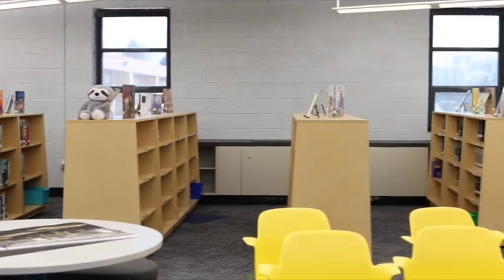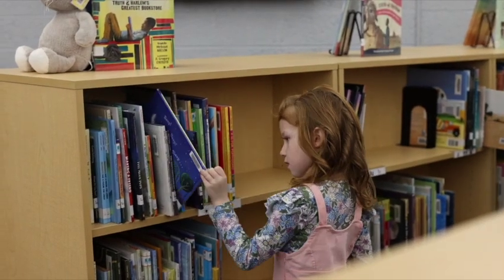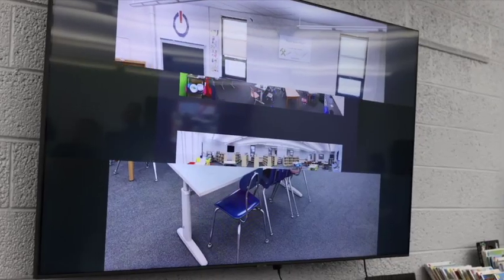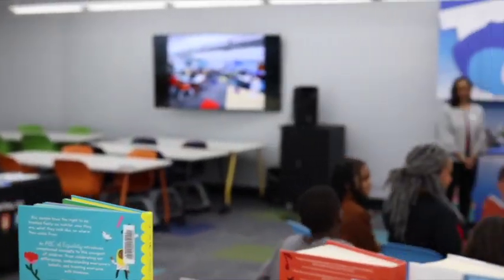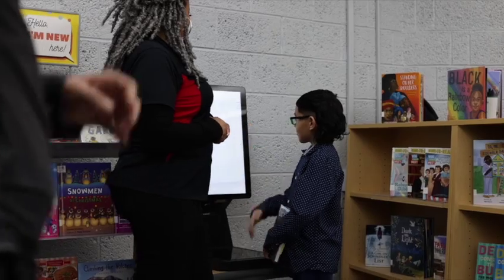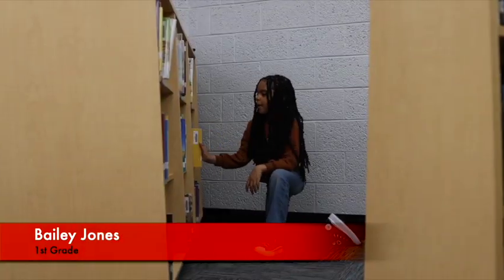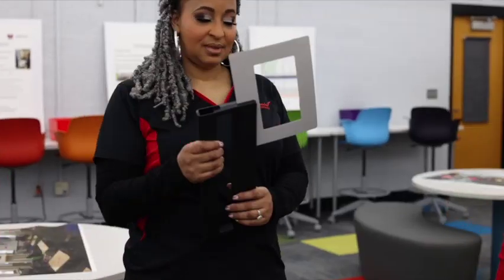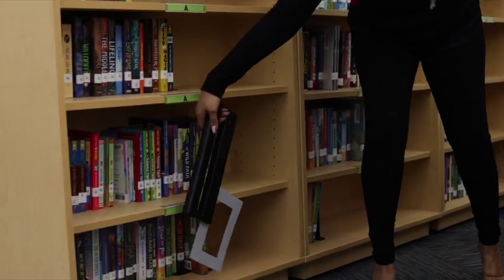Keeping up with Colonial - February 2024 - Colonial Libraries Go High Tech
Colonial Libraries Go High Tech